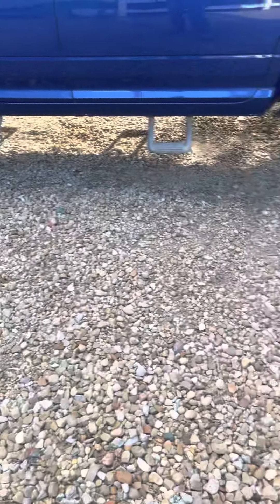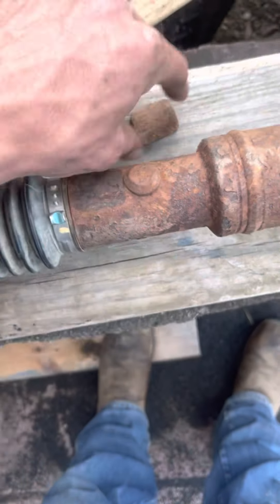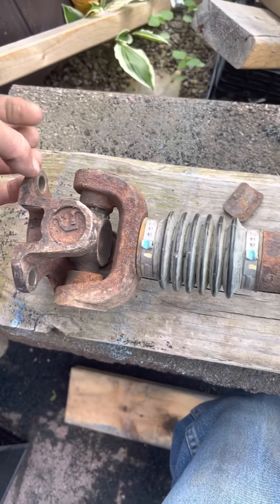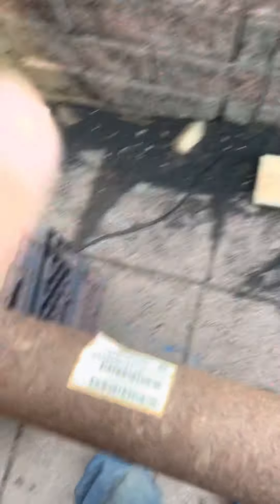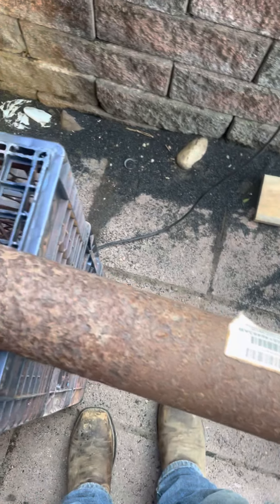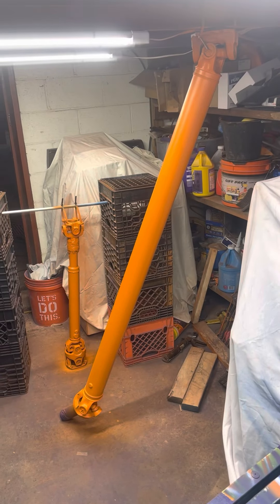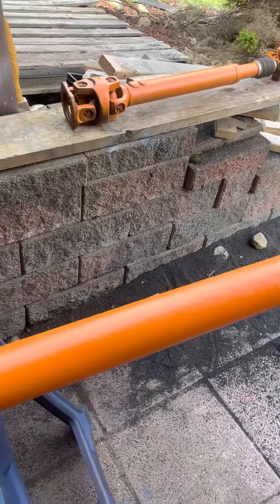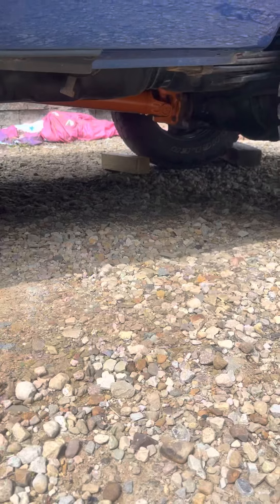Painting My Driveshafts To Orange To Match My Powder Coat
Painted my driveshafts orange on my 2018 ram 3500 to match my powder coat